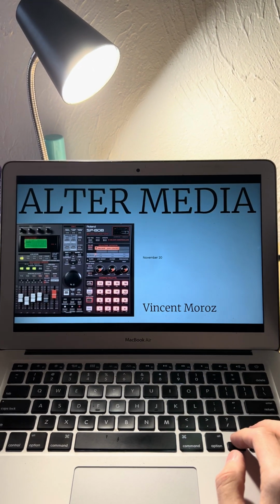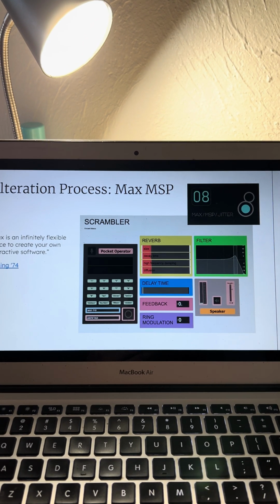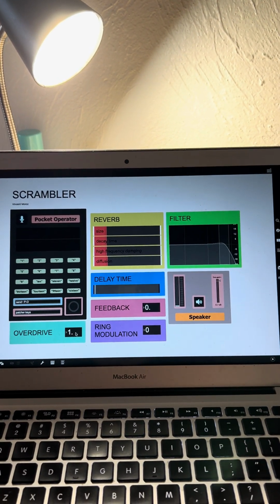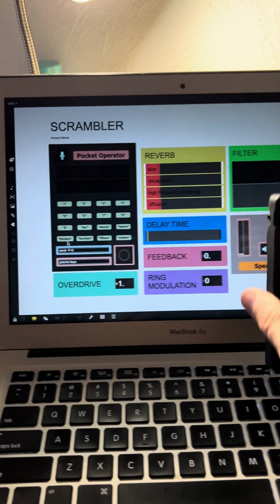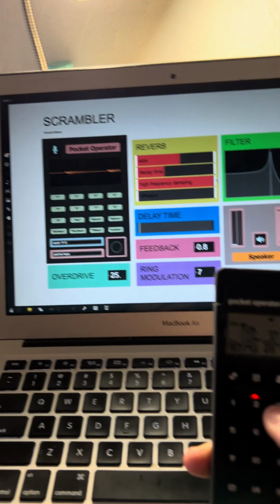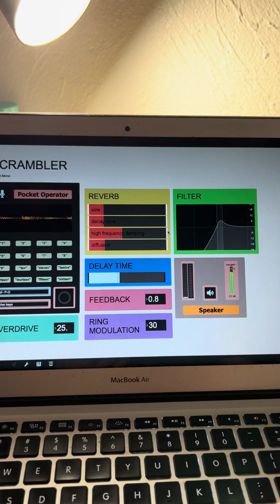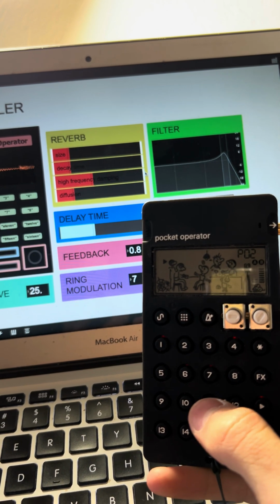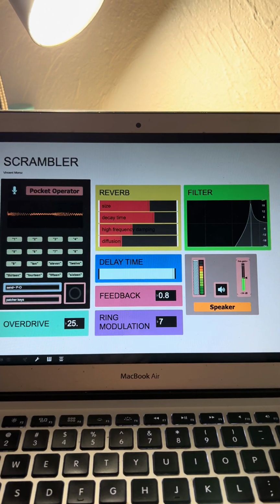Alter a Piece of Media Project - Vincent Moroz